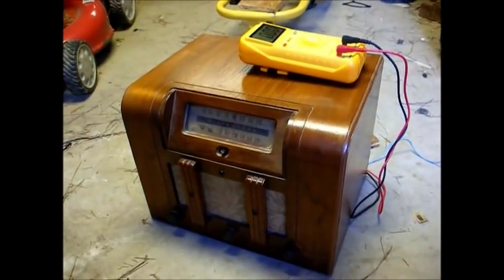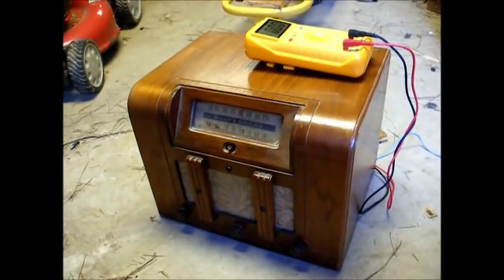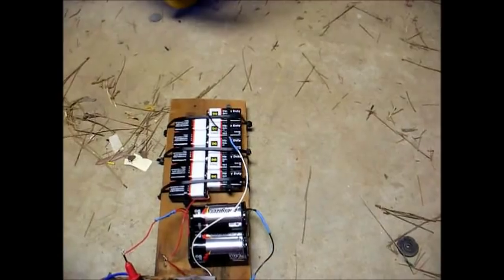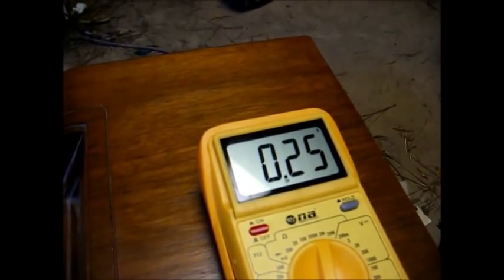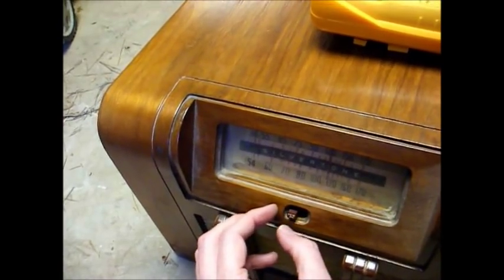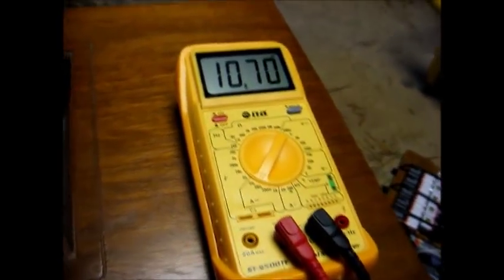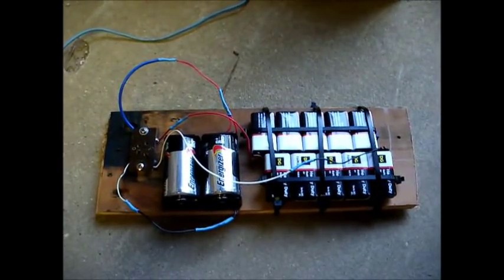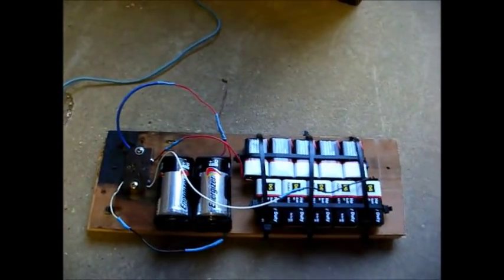Early '40's Silvertone battery operated tube radio and battery pack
Up until the 1950's, battery operated tube radios were made available to rural customers who did not have electricity. The typical battery operated radio ran on 1.5V for the tube filaments and 90V for the B+ (plate) voltage for the tubes. Back then, large battery packs were available that contained a 1.5V section as well as a 90V section.

These battery packs have not been made in at least 40 years and they were expensive towards the end of their run. In today's world, there are several options for powering these radios. The first, and best, option is to build a power supply that uses modern solid state devices that will allow the radio to operate from standard 120VAC household power. Modern solid state devices allow for the design of power supplies that are regulated and are safe for this type of radio.

The second option is to find an older "battery eliminator" from the '40's or '50's. This device is also an AC power supply; but, does not contain any type of solid state voltage regulation. These power supplies rely on pre-calculated values of resistors, as well as the load that is placed on the output of the power supply by the radio, to get close to the correct power supply voltage. The B+ voltage is not that critical; but, the filament voltage is very critical. If the filament voltage drops much below 1.5V, the tubes may not function. If the filament voltage goes much over 1.5V, the filaments could burn out. With these old non-regulated power supplies, there is more of a chance of burning out the filaments due to a voltage surge.

The third option is to build a battery pack using modern batteries. For the average 1.5V/90V radio, one would need to wire ten standard 9V transistor batteries in series to get the required 90V B+ voltage. The B+ current drain is low (usually in the 10-15 mA range); so, it's perfectly fine to use the cheap $1 "dollar store" batteries. Frankly, I would have gone broke buying ten of the premium 9V batteries. The batteries can either be snapped together or one can purchase ten 9V bettery clips and series wire them with clips.

The tube filaments are a power hog (drawing 200-250mA, depending on the tube count of the radio); so, it is necessary to use the best Alkaline "D"-cell that you can get and it would be even better to connect two "D"-cells in parallel, in order to provide more current capacity. I have not actually checked to see how long the filament batteries will last; but, I can tell you that the filament batteries will die long before the daisy chained 9V batteries.

If you have a battery operated tube radio that you plan to use regularly, it would be best to build an AC supply. If you have a tube radio that will see little use of if you have a portable tube radio that only runs on batteries; then, the battery pack would be a good option. Obviously, the battery pack would also be the best option if you plan on using your radio in an area that does not have electricity.

In 1954, the regency TR1 transistor radio was introduced; and, by 1960, most companies had discontinued their tube-type portable radios. However, AC operated tube radios remained in production for close to another ten years. The reason companies were fairly quick to discontinue tube portable radios was because the tube radios drained batteries at a high rate. Concerning transistor radios and today's alkaline batteries, I've had radios that I used for long periods on a regular basis that lasted for several years between battery changes.

Over the years, I've talked to many older people who grew up during WWII. During this time, batteries (and other items) were difficult-to-impossible to obtain. One older man told me that, because of the difficulty in getting batteries, that the radio was only allowed to be turned on long enough to get the latest news about WWII and then the set was turned off. He added that it would not have been pretty, had he gotten caught with the radio turned on without permission.